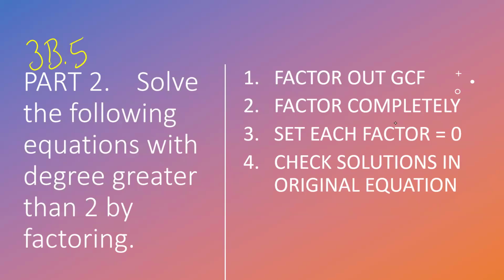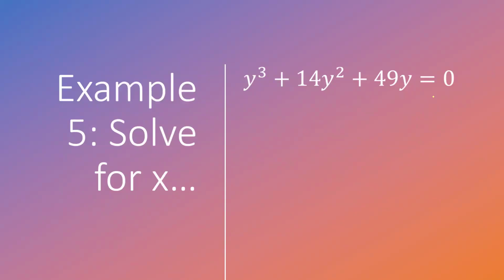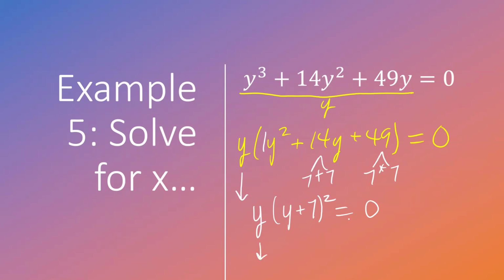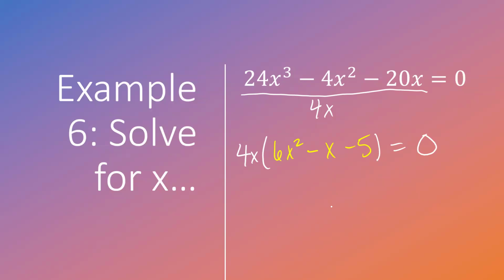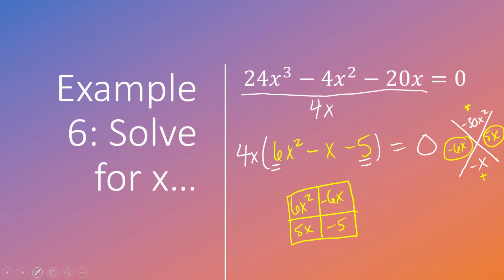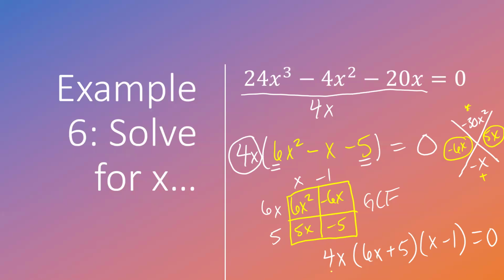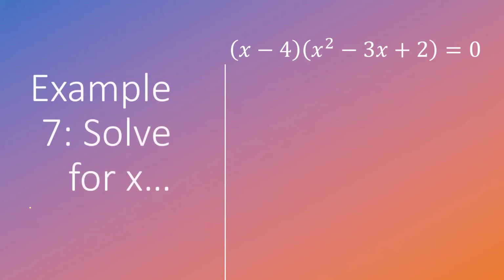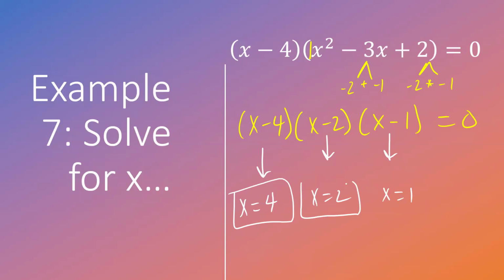3B.5 PT2 Solving Polynomials Equations by Factoring